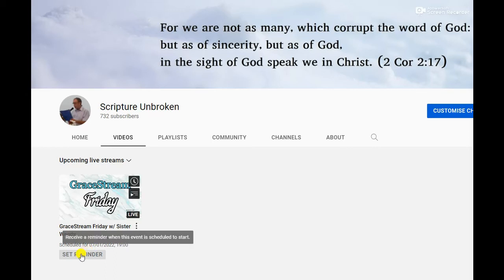How to find upcoming scheduled livestreams on YouTube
Frustrated with never knowing when your fav channels are livestreaming?
Learn how to never miss a livestream.